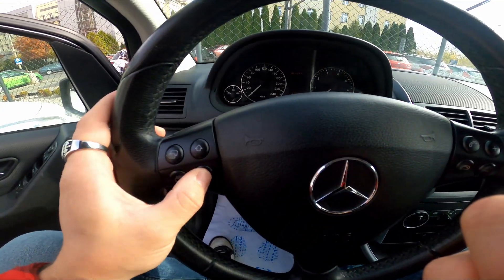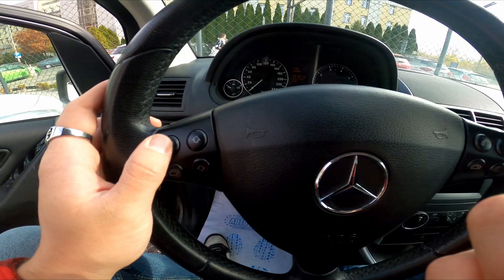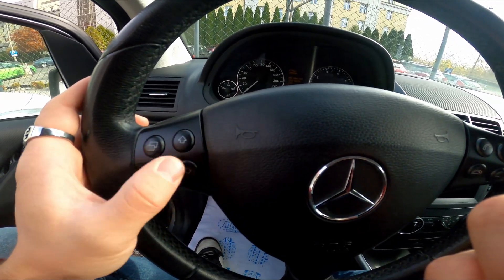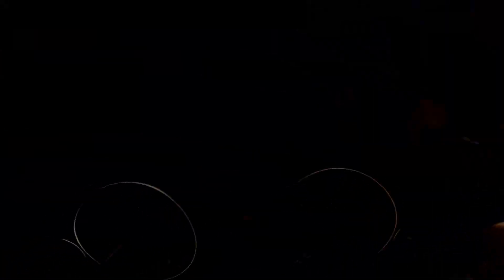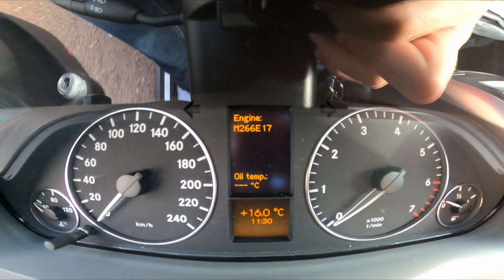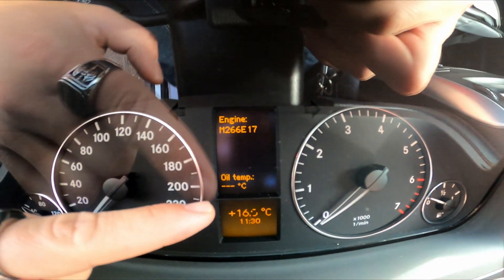How to Check Oil Temperature in Mercedes W169 A170 ( 2004 - 2012 )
In this video, we walk you through the steps to check the oil temperature in your Mercedes W169 A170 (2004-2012). Monitoring oil temperature is crucial for ensuring that your engine is running efficiently and to avoid overheating. Learn how to check this important parameter using your car’s onboard system.

Possible Questions:

Why is it important to check the oil temperature in my Mercedes A170?
How can I prevent engine overheating by monitoring oil temperature?
What should I do if my oil temperature is too high in my Mercedes A170?

Years of Production:

2004, 2005, 2006, 2007, 2008, 2009, 2010, 2011, 2012

Generation:

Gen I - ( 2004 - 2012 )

Series:

Limousine
VAN